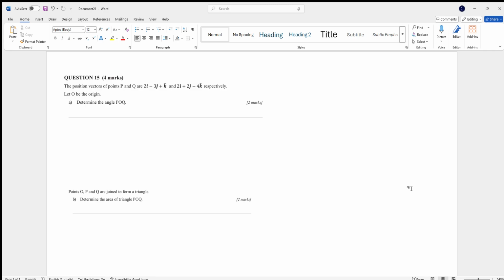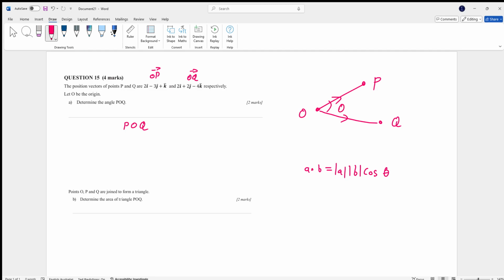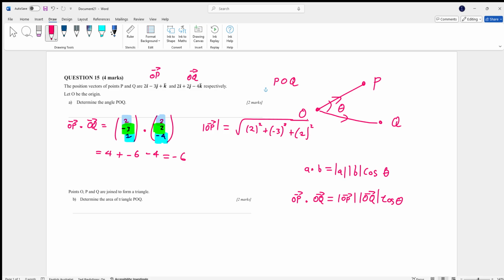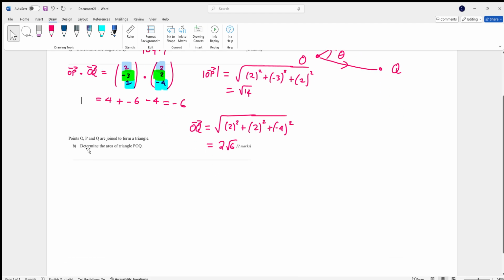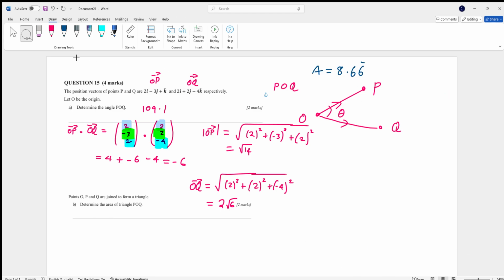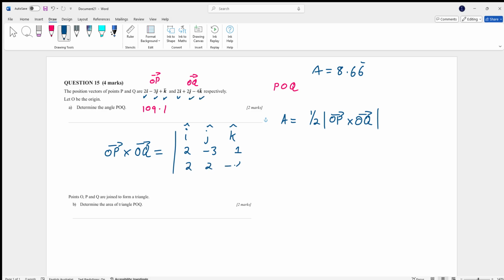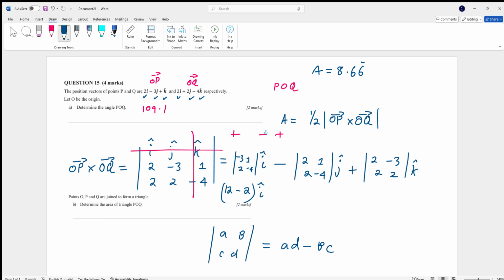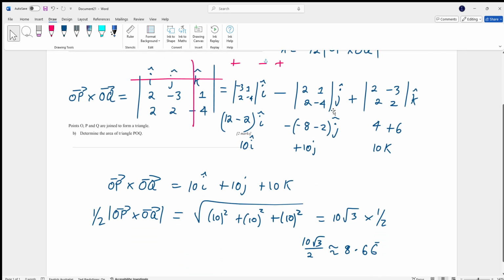QCAA: 2020 Specialist Maths External exam paper 2 question 15 explained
In this video, we break down Question 15 from the 2020 QCAA Specialist Maths External Exam (Paper 2 Short Response). Learn how to approach and solve the problem step by step, with clear reasoning that will help you in your own exam preparation.